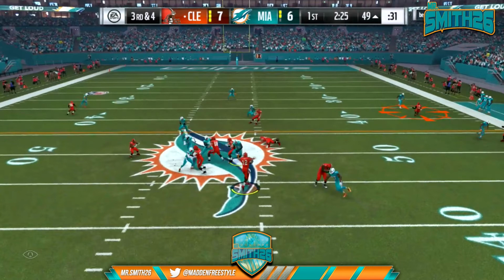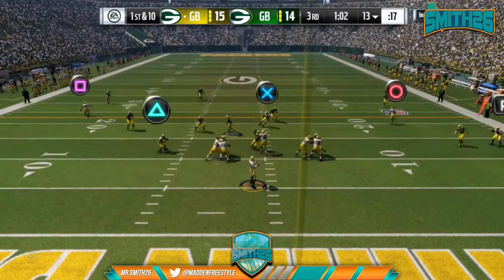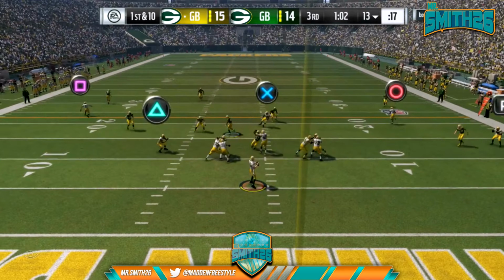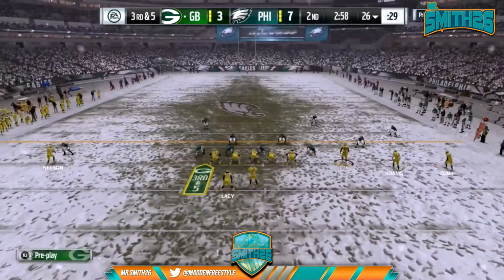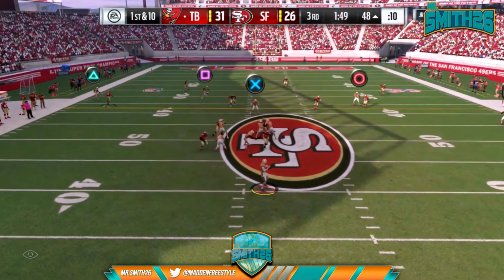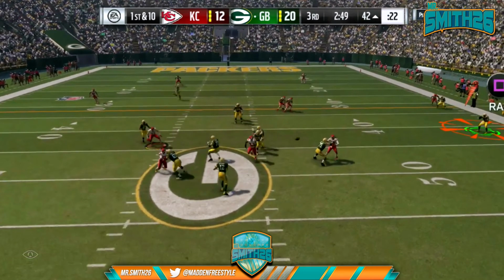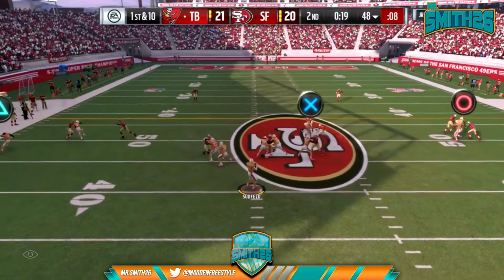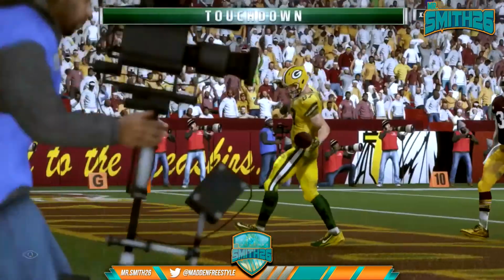Madden 17 Tips | Gun Trey Open Offset | Strong Curl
Don't forget, on Twitter i post something called "Quick Tips" where i show 1 or 2 gameplay clips telling you the Play, Formation and what the Reads are so make sure you follow me!